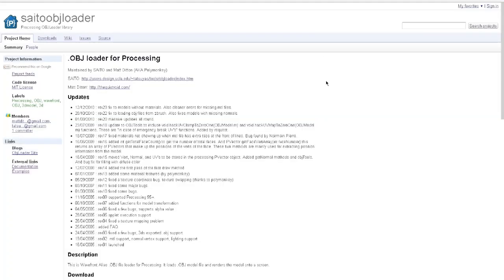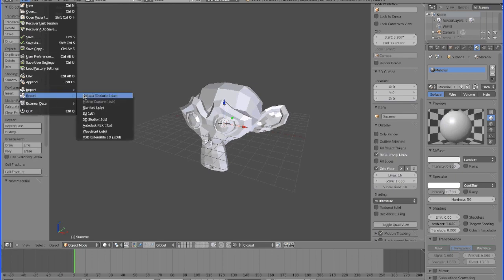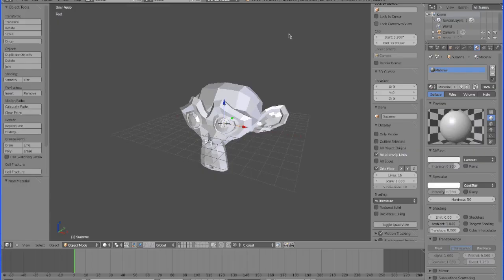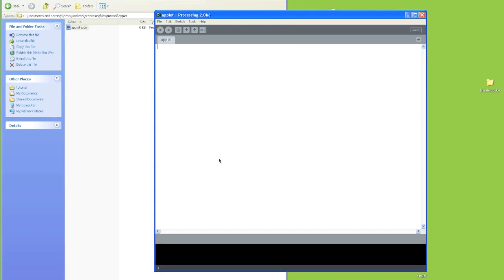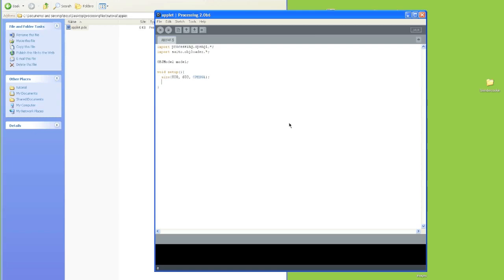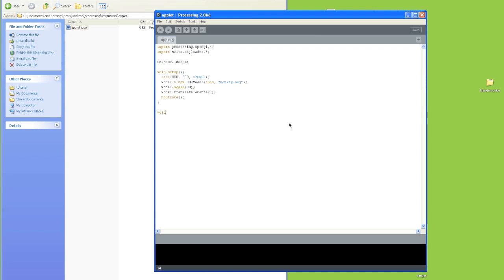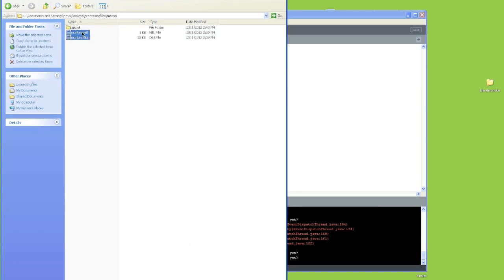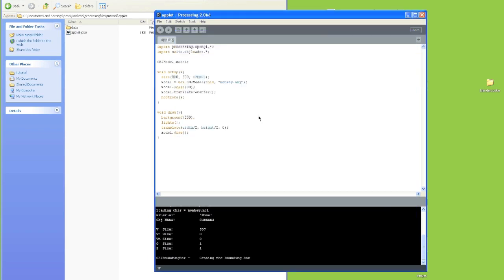How to Import a .OBJ file into Processing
In this tutorial, I will be teaching how to import a Wavefront .OBJ file from Blender 3d into processing using the SAITO OBJLoader library which you can download